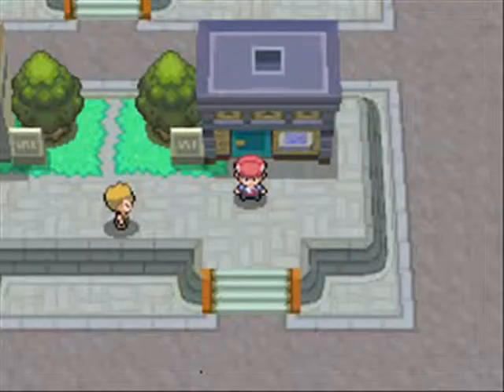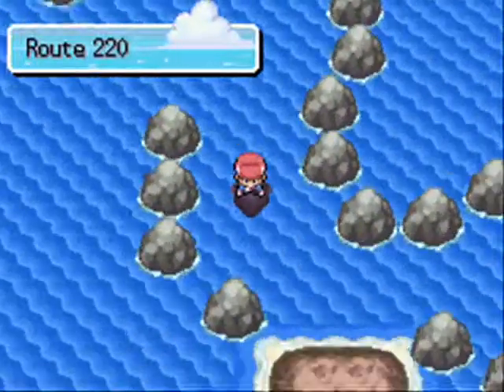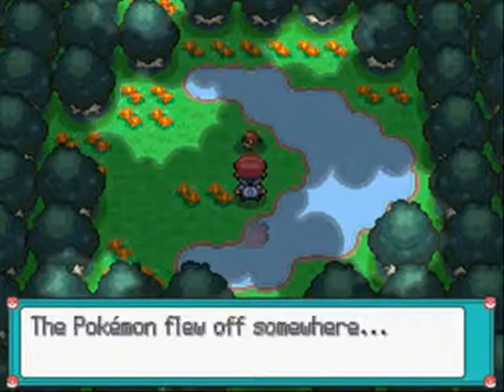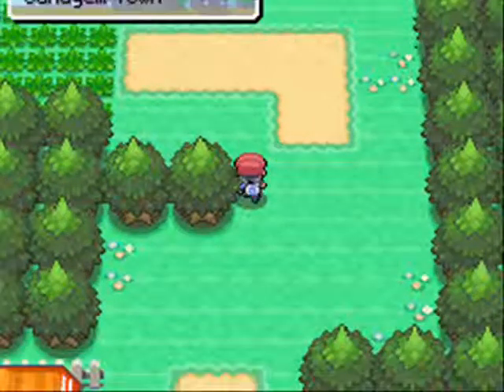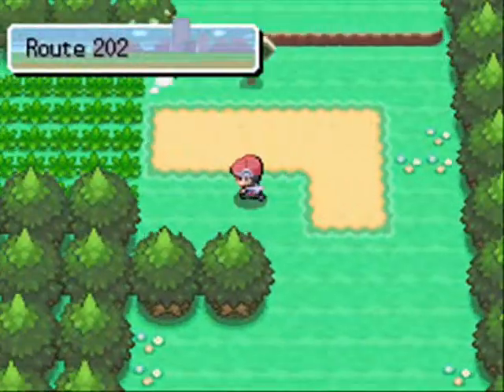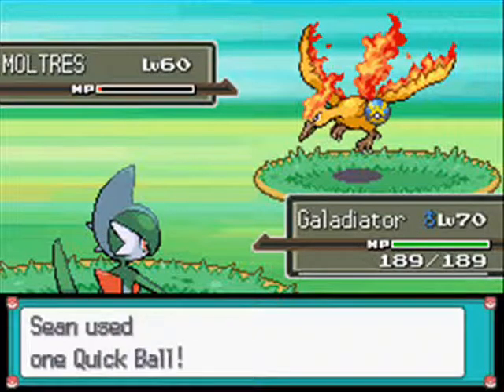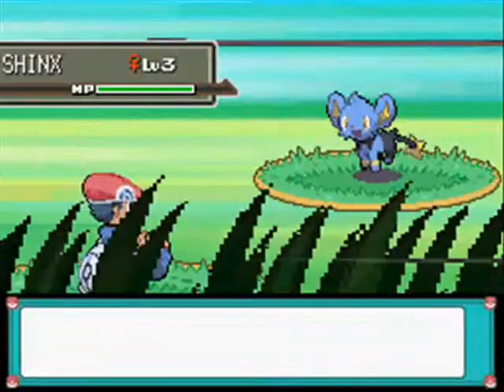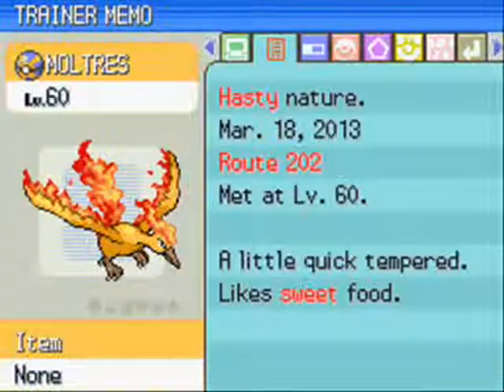Pokémon Platinum - Part 45 - Roaming Around the Region!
Hey and welcome to part 45 of this Platinum LP. :)

On this episode we take on the roaming legendaries of Pokémon Platinum.